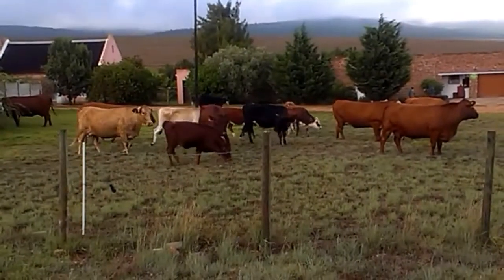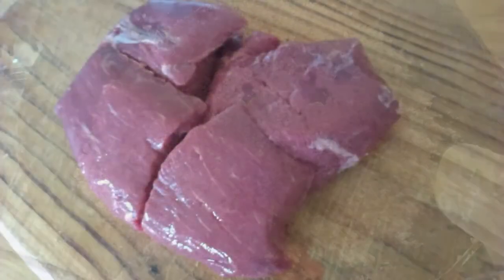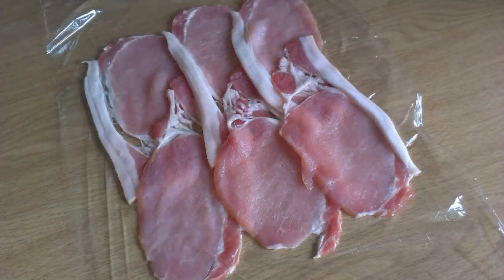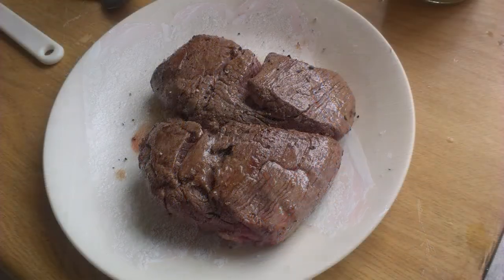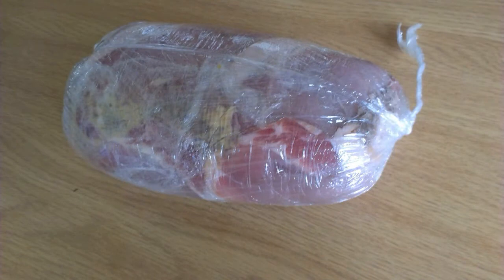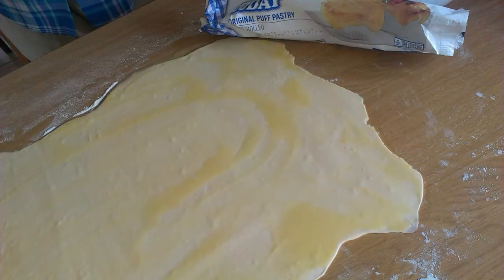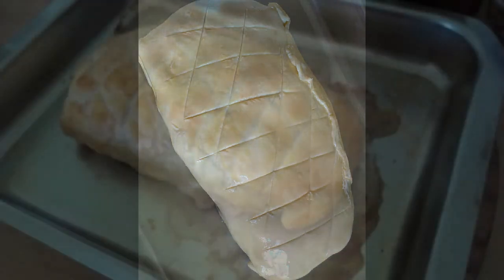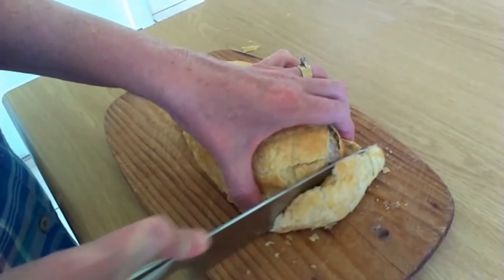How to make Beef Wellington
Never having made Beef Wellington before, I took the bull by the horns, so to speak, and gave it a try ... It is much easier than I thought it would be. Even I could do it without messing it up!

Definitely something to do again!